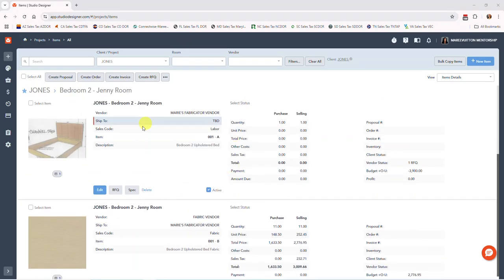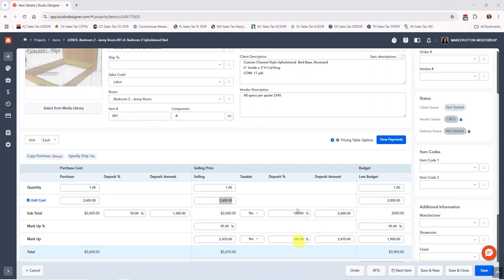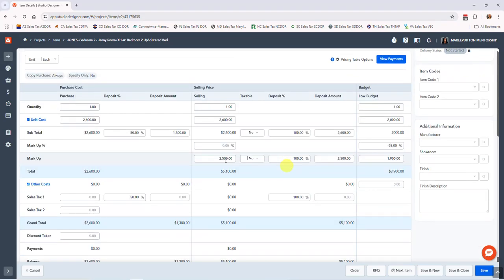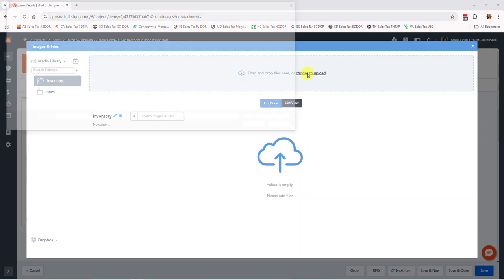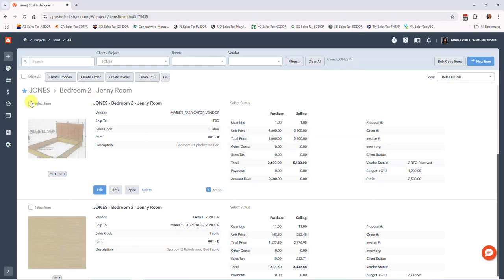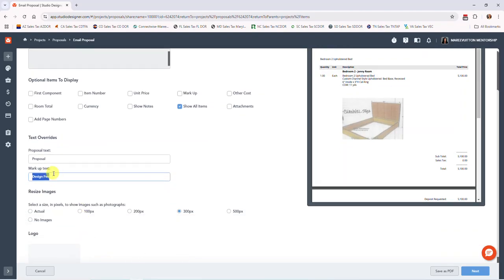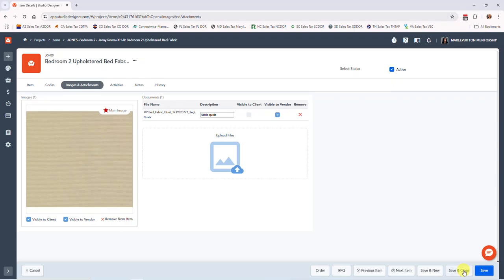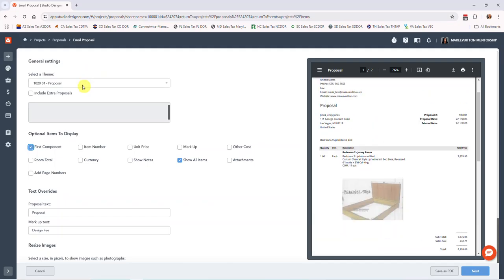SETTING UP YOUR STUDIO DESIGNER ACCOUNT - VIDEO 14: Creating Your First Proposal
NEW 2025 STUDIO DESIGNER VIDEO TUTORIAL SERIES - VIDEO 14: Creating Your First Proposal

CREATING YOUR FIRST PROPOSAL
00:05 SERIES RECAP
01:00 UPDATING PRICING
05:10 UPDATING EXPEDITING DATES
05:45 ATTACHING THE QUOTE IN STUDIO
07:45 CREATE THE PROPOSAL
08:30 CHANGING FORMATS
11:30 ADDING TO THE PROPOSAL